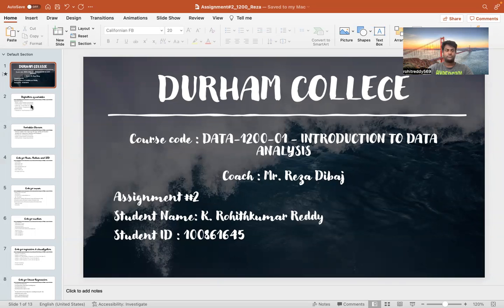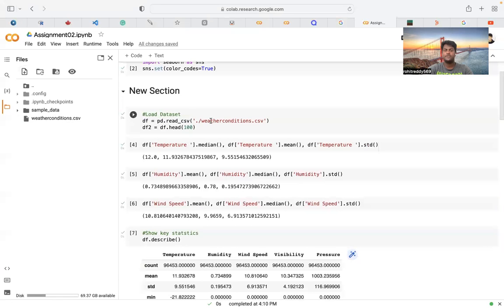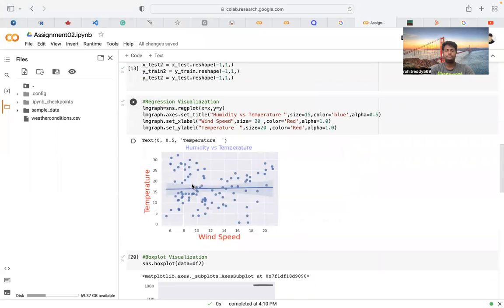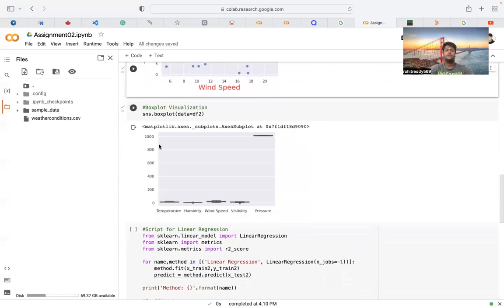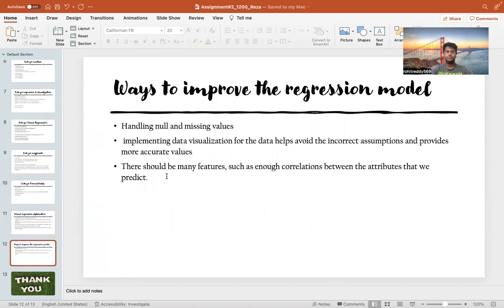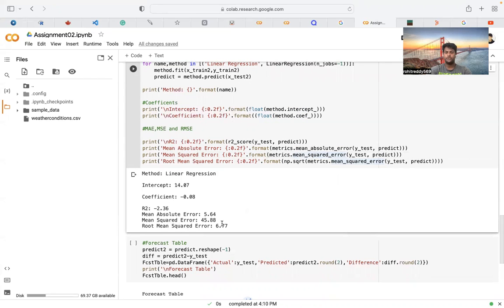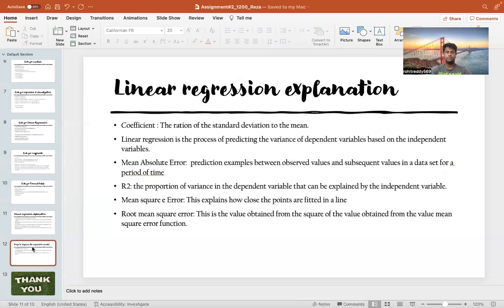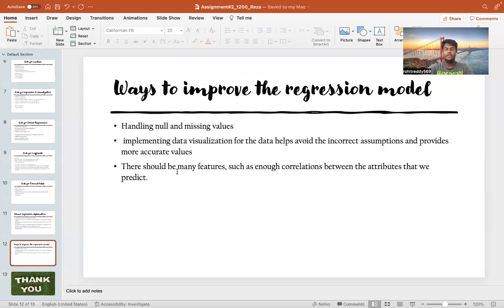1200 assignment2 reza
Hello Everyone,

In this video, we are going to explain about the Linear regression model values using python.

Kind regards,
Rohit.